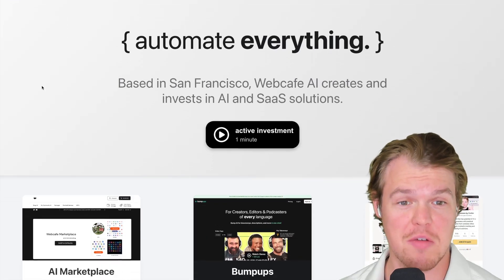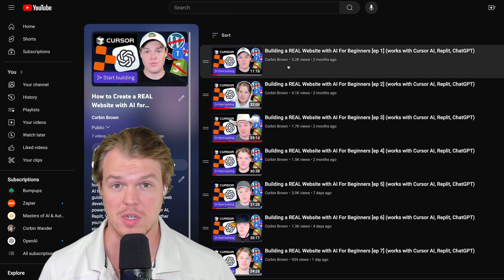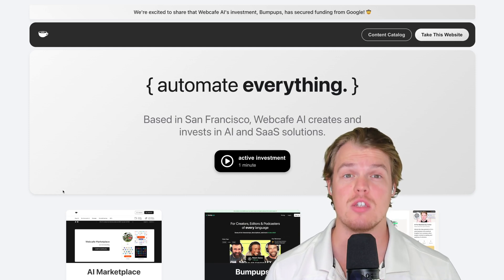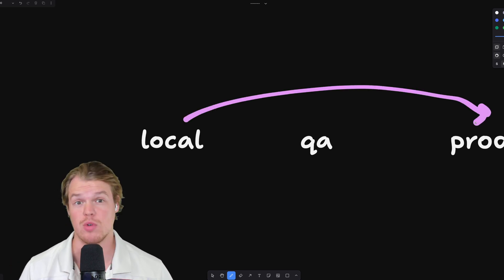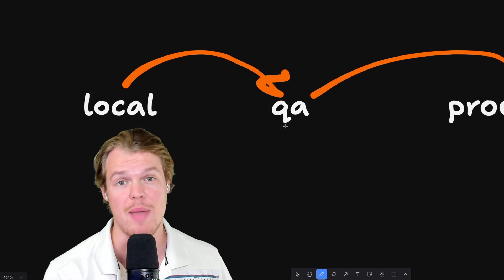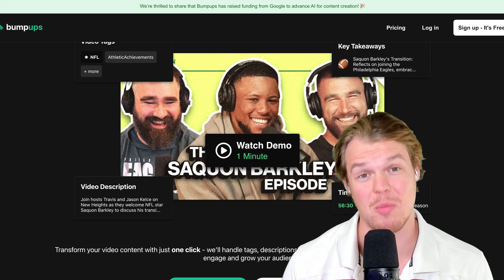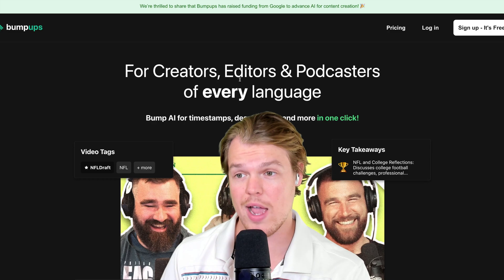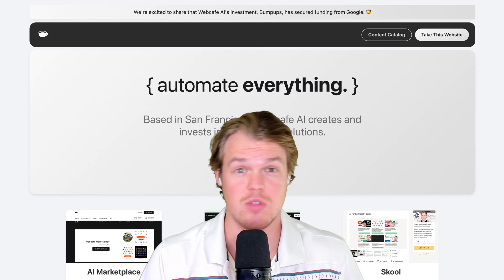Lesson 10 - What is Next?